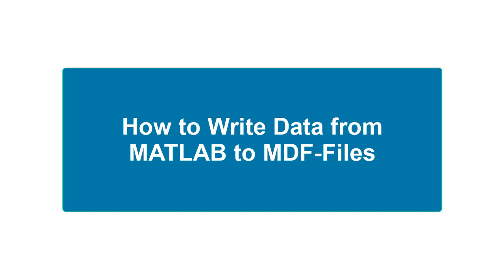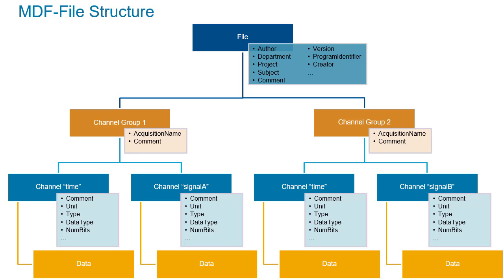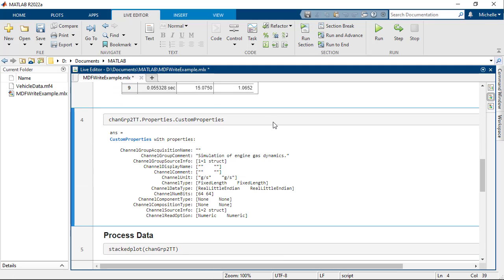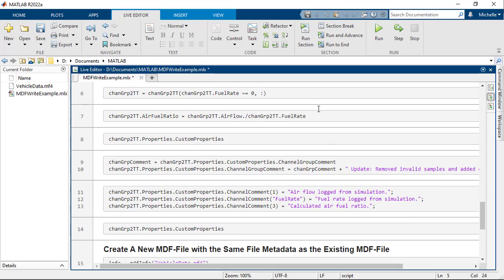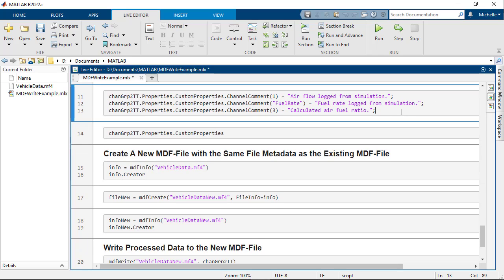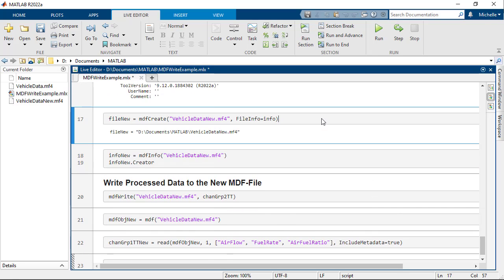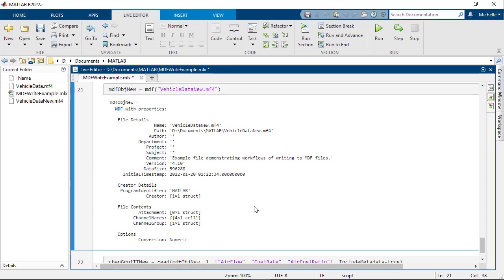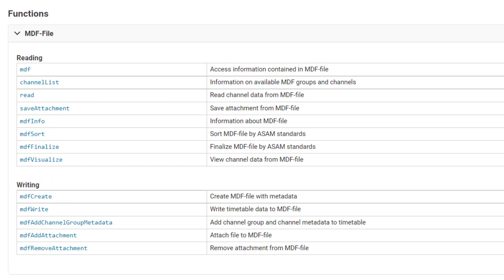How to Write Data from MATLAB to MDF-Files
ASAM® MDF is a compact binary file format that efficiently stores a large volume of measurement data. Learn how to use MATLAB® and Vehicle Network Toolbox™ to complete a round-trip workflow of MDF-file data.

Start by reading data from an existing MDF-file into a timetable, analyze and process the data leveraging built-in timetable functionalities, and ultimately, write the processed data into a new MDF-file. In addition to working with the data in an MDF-file, you can also manage metadata of the file, channel groups, and channels in your write workflows.